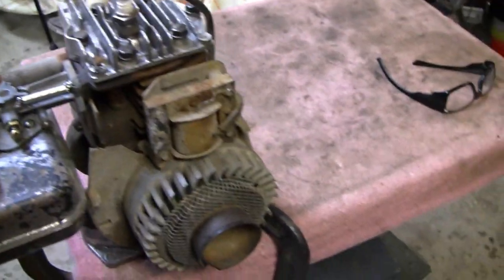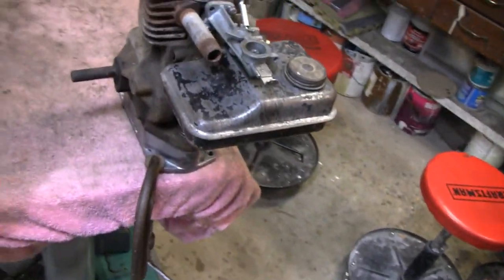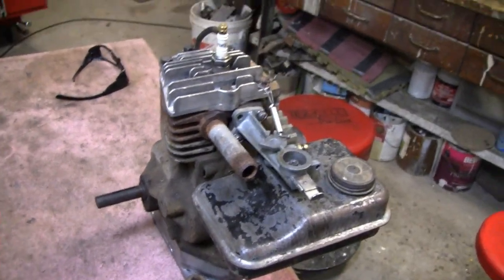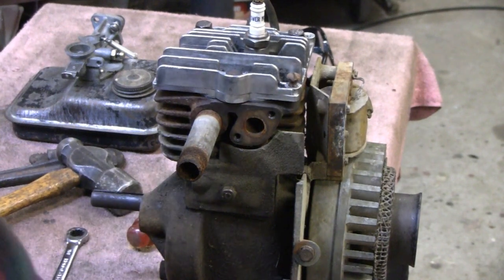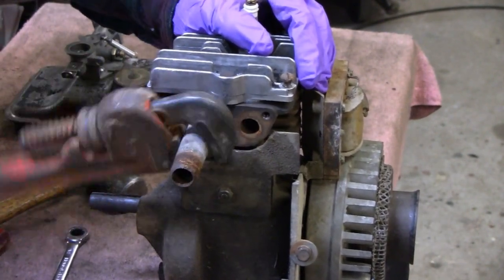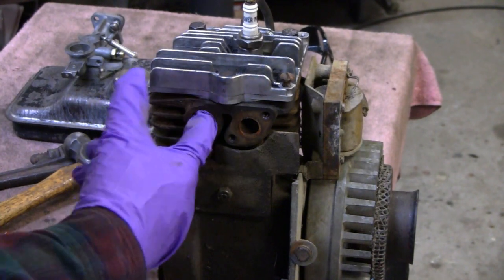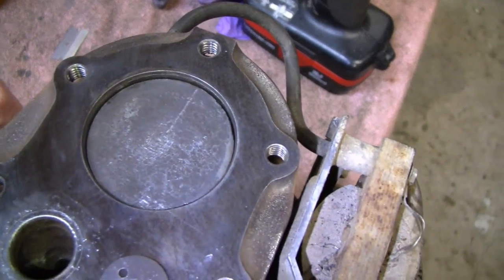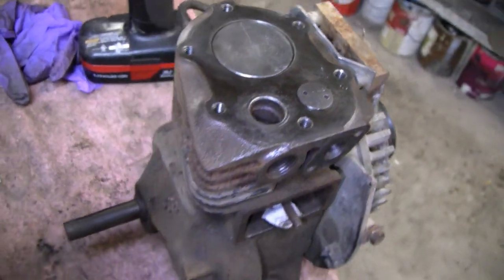HOMEMADE WATER COOLED BRIGGS ENGINE (part 5)